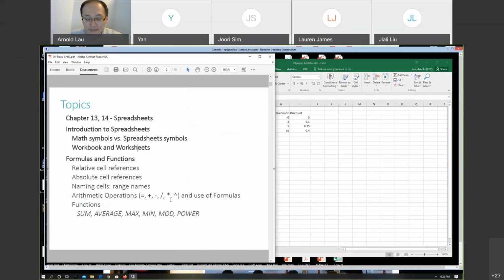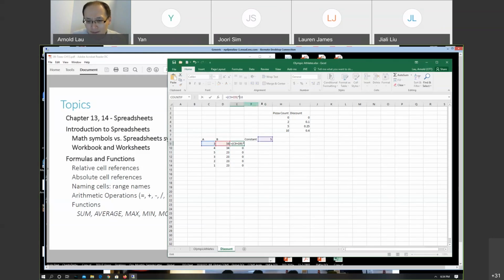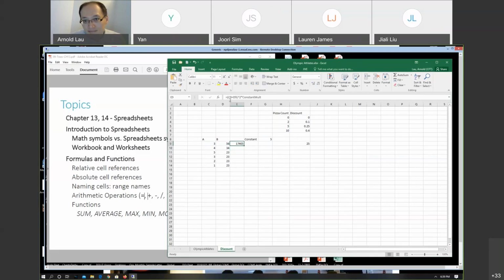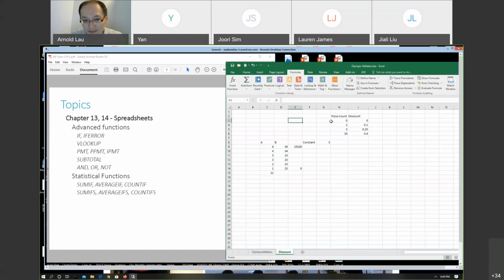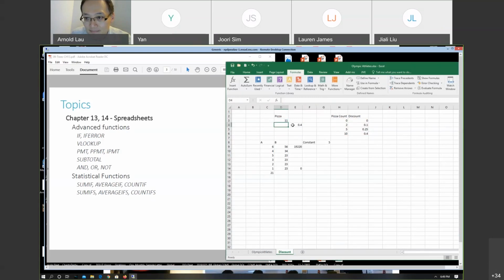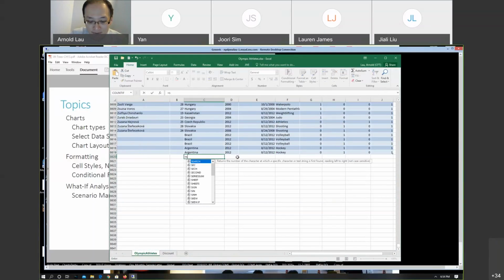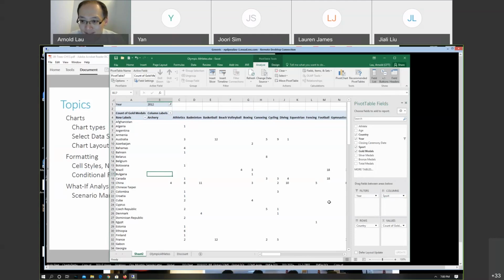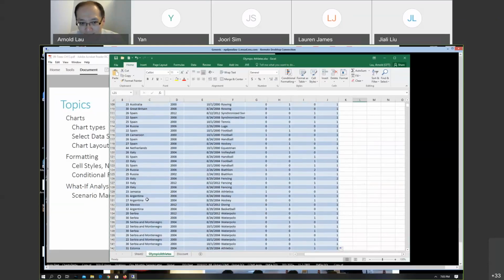Excel review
Review of Excel topics - formatting, formulas, VLOOKUP, Pivot tables, tables